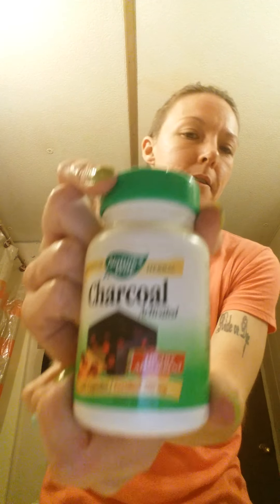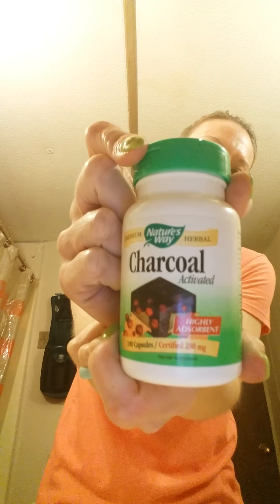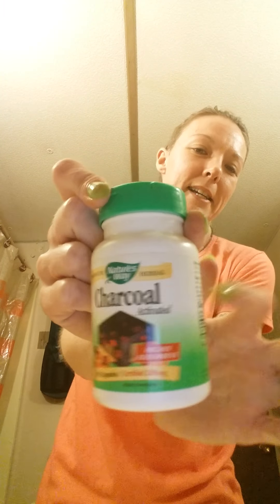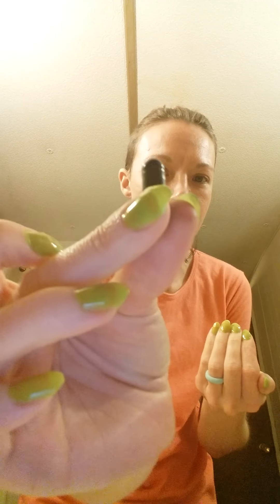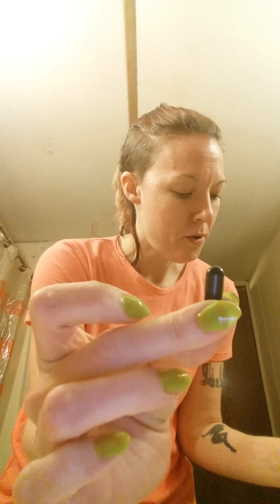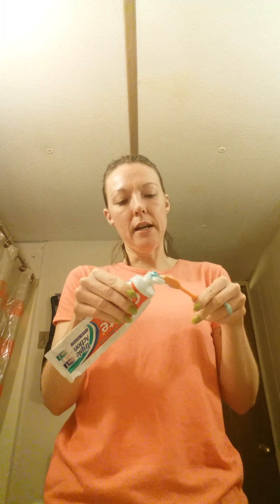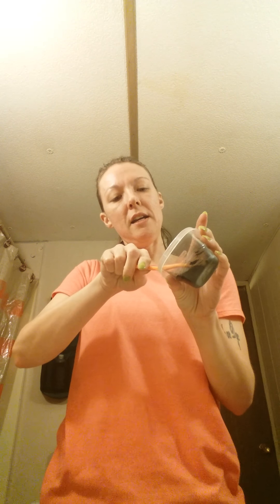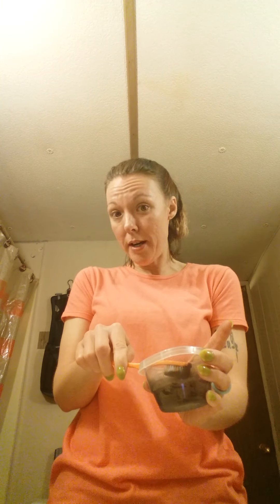Best thing to get your teeth WHITE, WHITE